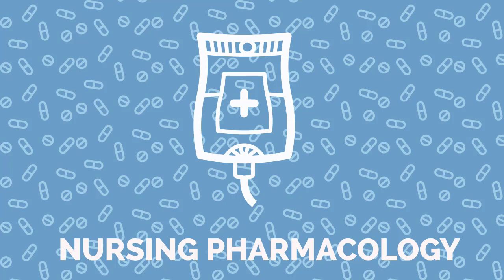Vasopressin (Pitressin) Nursing Pharmacology Considerations